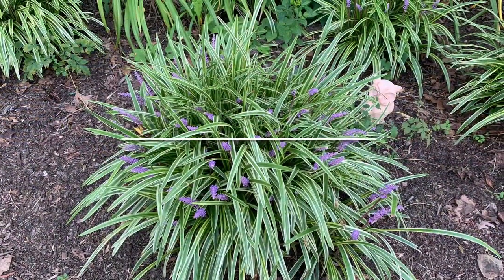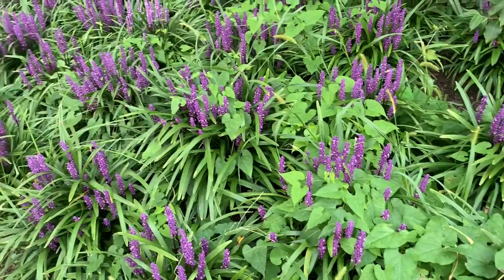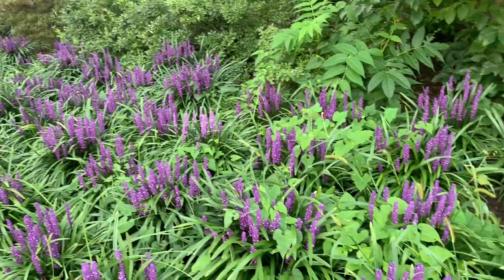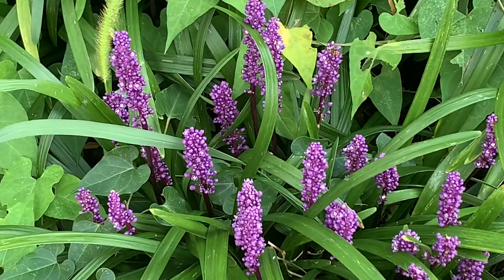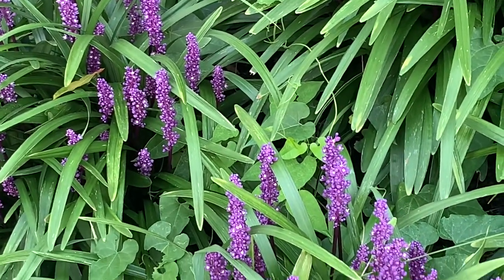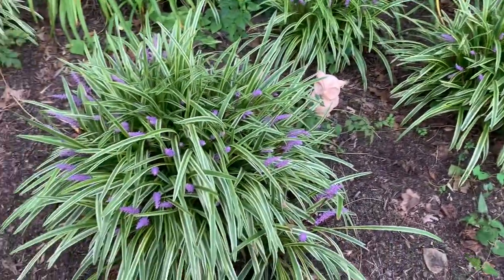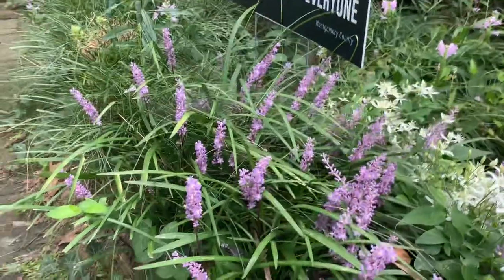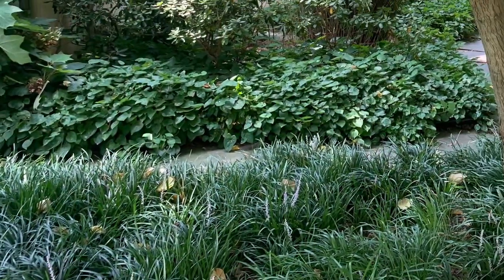Liriope Plant Profile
Liriope spicata and Liriope muscari are also known as Lily Turf or Monkey Grass. They are tough, low-maintenance plants that are commonly used for an evergreen groundcover. They are hardy from USDA Zones 4-10 and native to Asia.

Both kinds of Liriope are grass-like perennials that grow to about a foot tall. There are solid colored and variegated foliage versions of both species are available. In late summer, they send up pretty spikes of purple or white flowers, which are sometimes followed by dark berries in the fall.
Liriope grow well in many types of soil and can thrive in full sun to part shade. They do not like sitting in wet ground for long periods of time and are drought-tolerant once established. They do not need fertilizing.

The only maintenance Liriope needs are to sheer them back in late winter or early spring to cut off the last season’s fading foliage and make way for fresh leaf growth.

The essential thing to know about the two species is that Liriope spicata is a spreading plant, while Liriope muscari is a clumping one. Both have their uses from holding in a slope to covering exposed soils to edging a garden bed, but caution should be exercised before planting Liriope spicata as it can be next to impossible to remove it in future years. Thus, Liriope spicata is considered invasive in some areas.

You can dig and divide either species every few years, if you wish to spread the plants to other areas of your landscape.

Video and Audio by Kathy Jentz

~ Facebook.com/WashingtonGardenerMagazine
~ Podcast: GardenDC